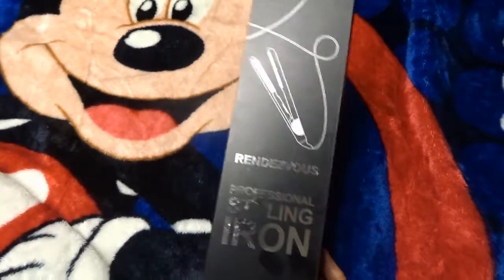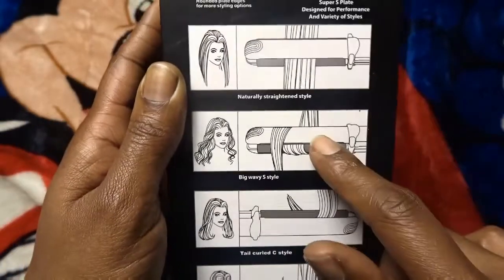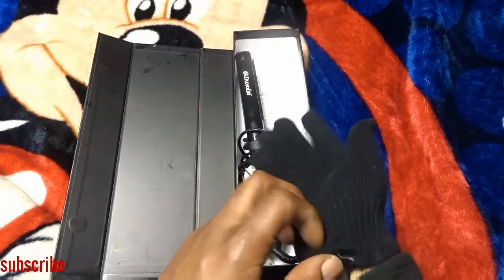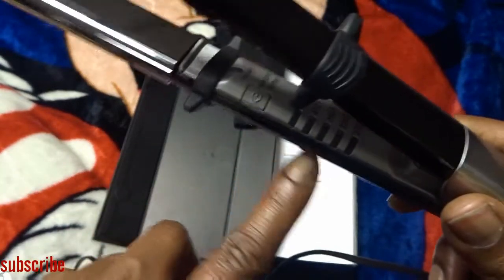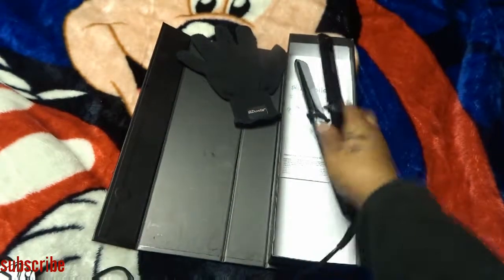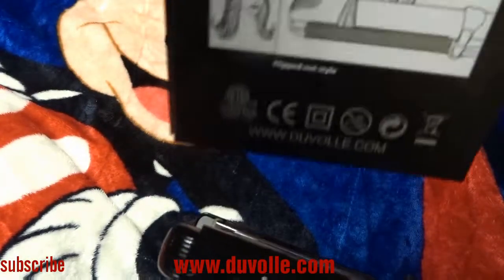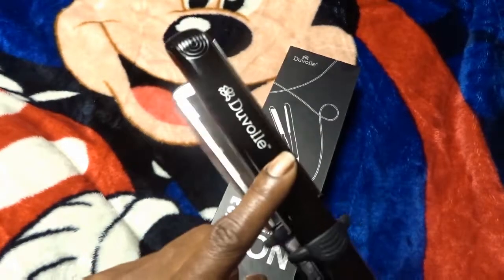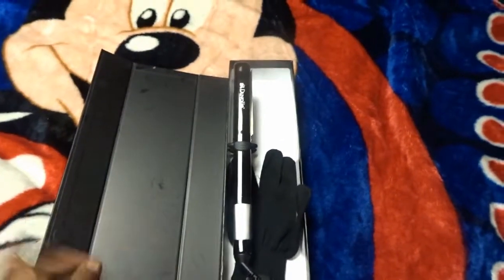My Fav Flat Irons||Titanium Hair Straightener$195 For $58 w/Coupon Code!!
!!DISCOUNT CODE!! & Use Promo Code "LUVHAIR" for an AMAZING 70% Off!! Use On Flat Irons,Curlers,Heat Brush &More.
Also get a FREE Detangler Brush!

MORE DISCOUNT CODES:
Order My FAV Nail&Cutcile Care Products frm ,
& Use Discount Code "LUVNICOLE" For 10% Off Any Purchase of $5&Up!